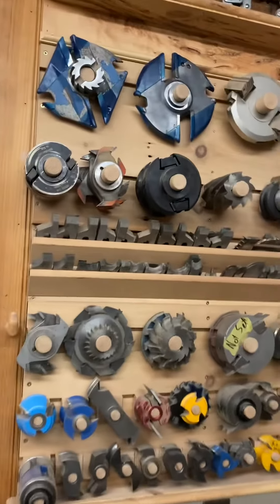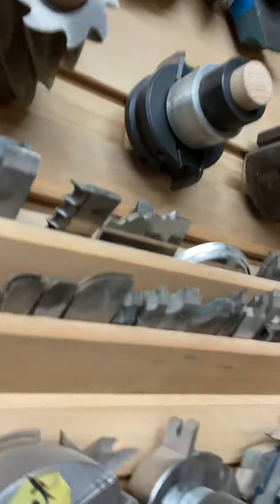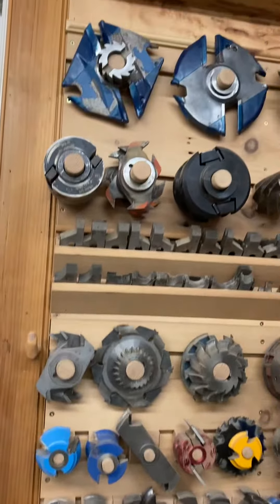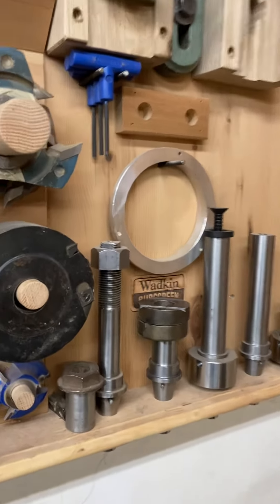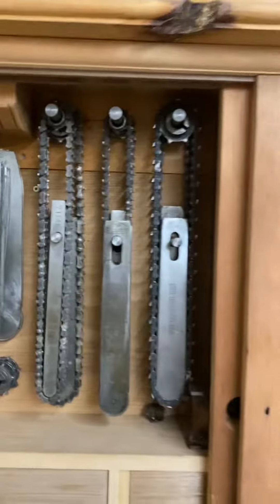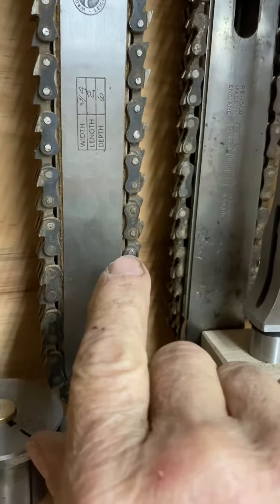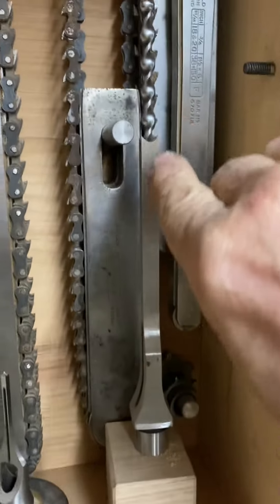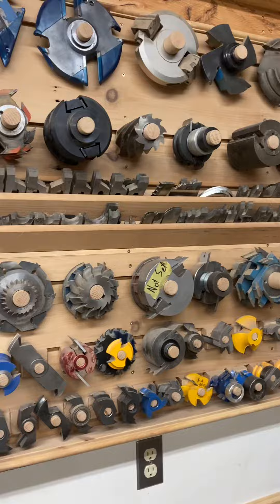Tooling storage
Often having things visually be out in the open makes it easier for us  to determine which tool we might need. Wall space makes floor space. Also we want on hand things that we can see are dull or sharp or need set up in the tool room: Tool room video this fall